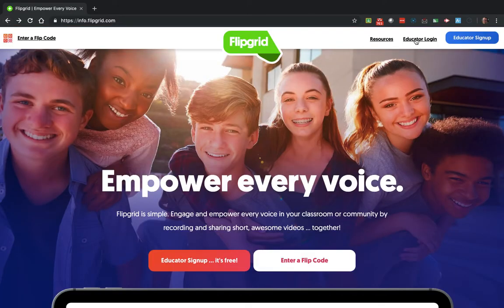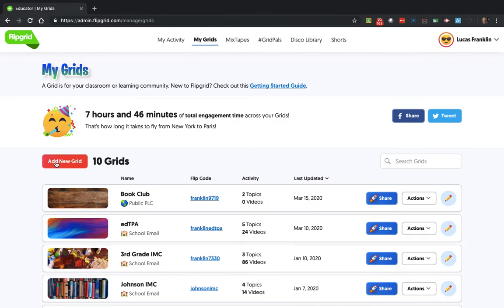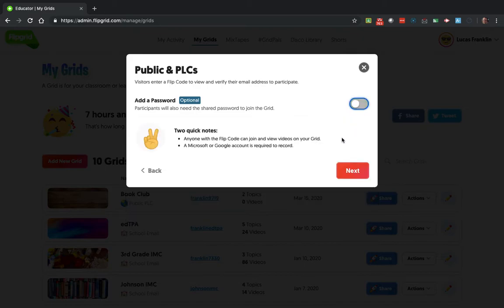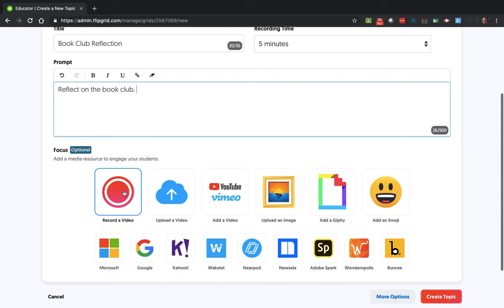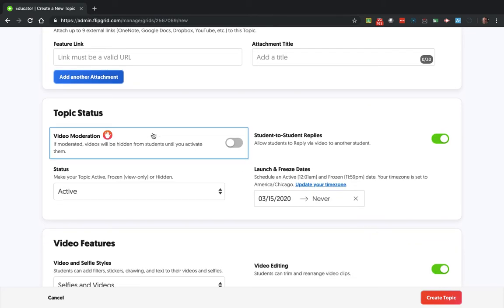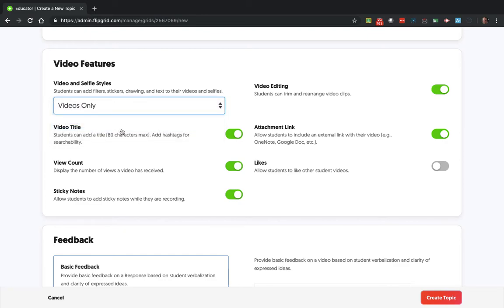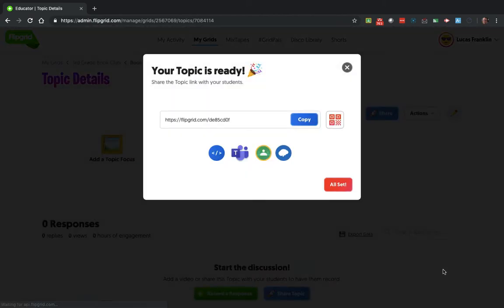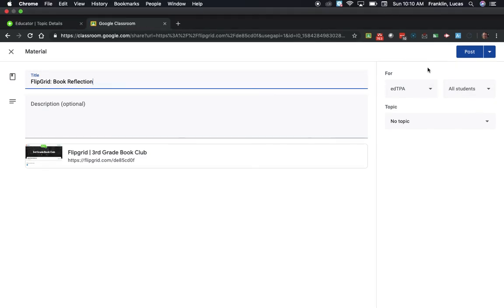FlipGrid: How to get started